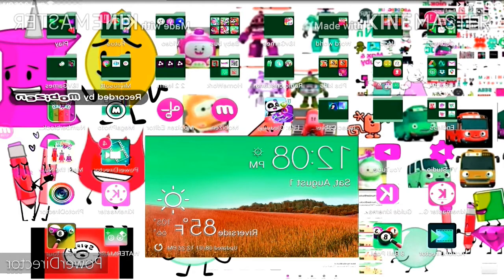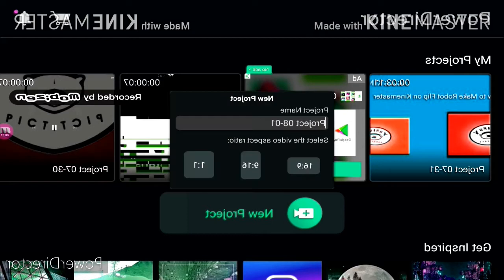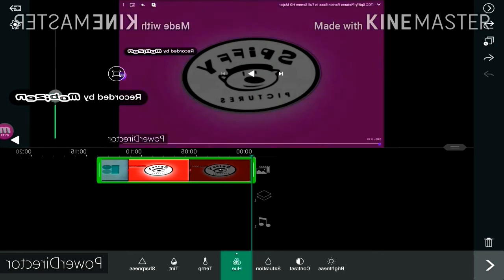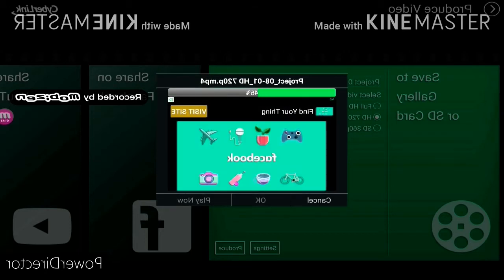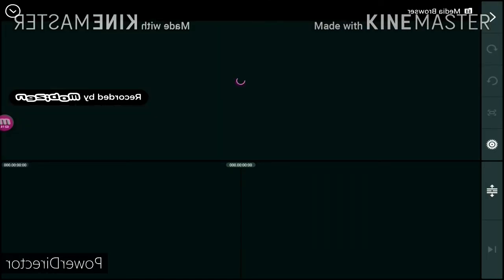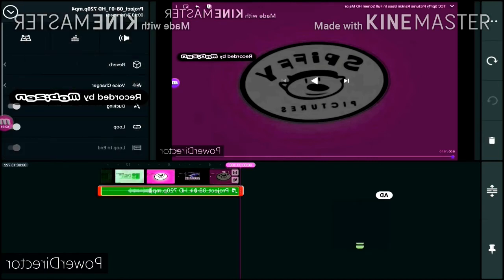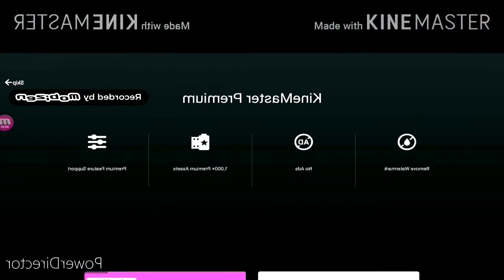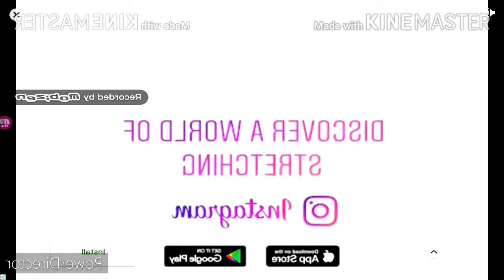How to Make Leaf Fall Down Major On Kinemaster and Powerdirector in Leaf Fall Down Major